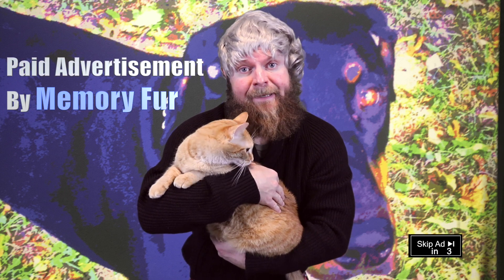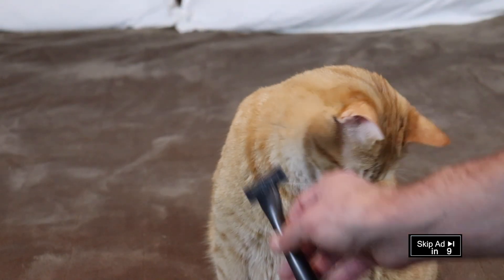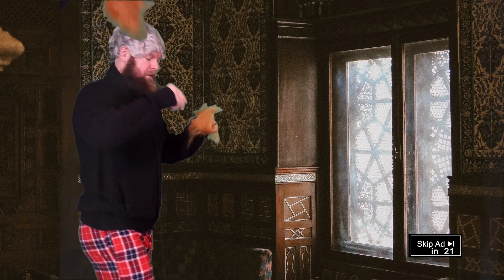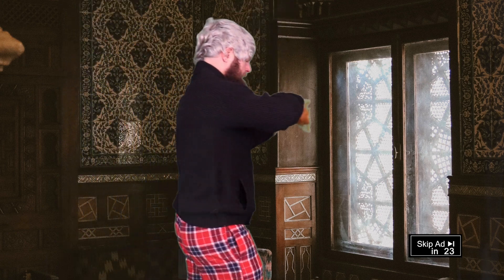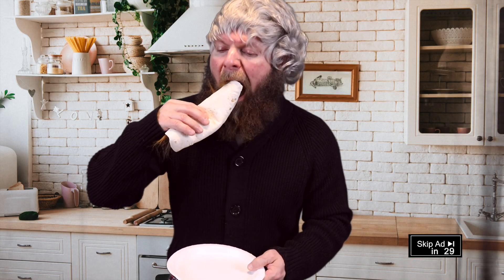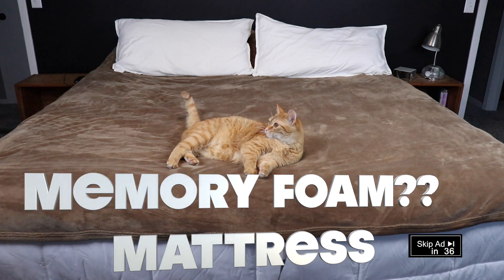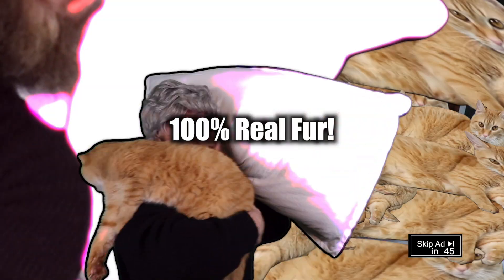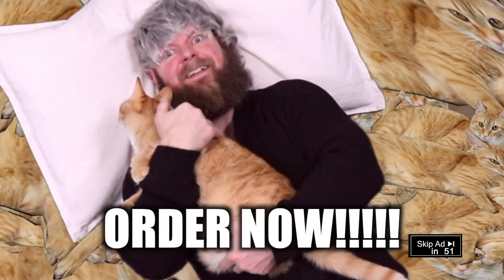Company Sells First Mattress Made of Real Cat Fur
If your pet dies, Memory Fur shaves their live pets and sends you the fur. This will ease the suffering you are feeling because you will once again have real fur all over the house. But wait, they also make a Memory Fur Mattress, the first mattress made of real fur. Plus, it's a party beard.